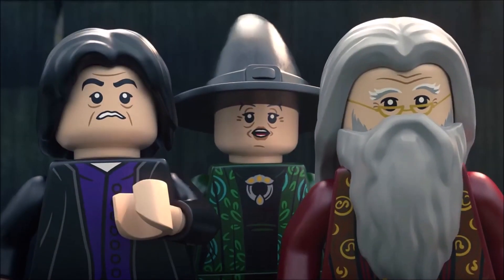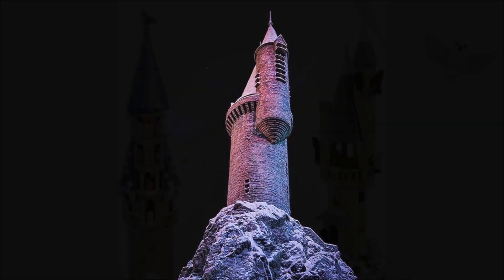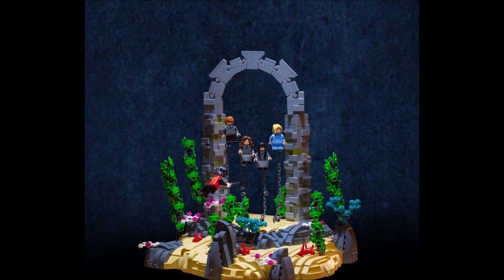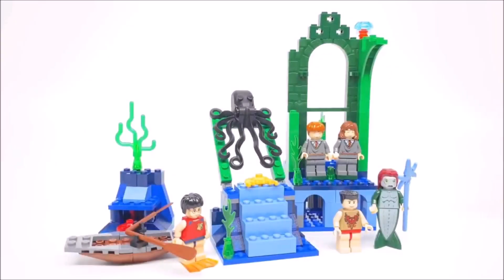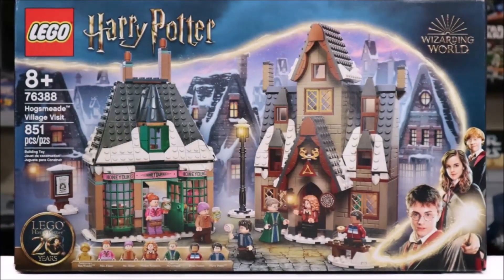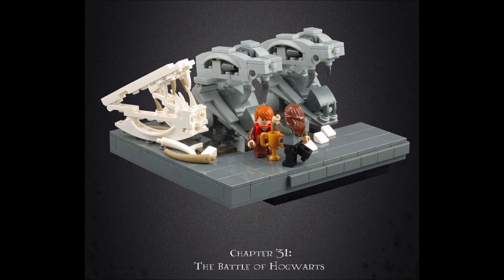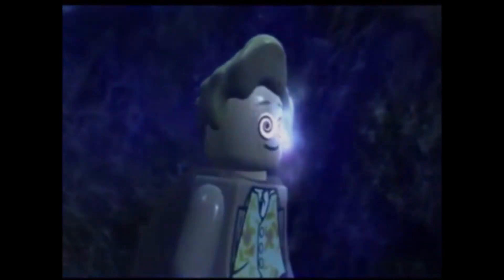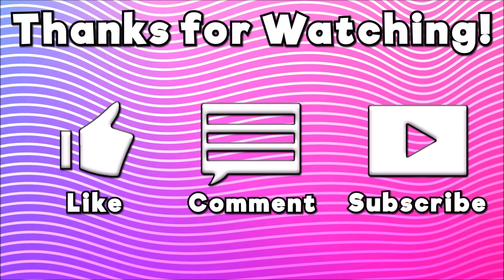LEGO Harry Potter Set Ideas! [2022]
LEGO Harry Potter Set Ideas (2022) Video!

Welcome to my fifty-second YouTube video where I show you my LEGO Harry Potter Set Ideas going into 2022!

⏱️TIMESTAMPS⏱️
0:00 - Intro
0:28 - Owlery Tower
1:33 - Rescue from the Merpeople
2:31 - Hogsmeade Station
3:26 - Chamber of Secrets
4:39 - UCS Dragon
5:21 - Outro

People who featured in this video...

Struggle with music licensing for video, film or YouTube?